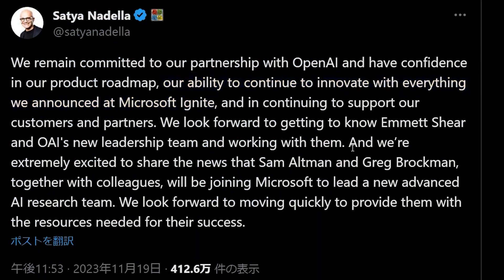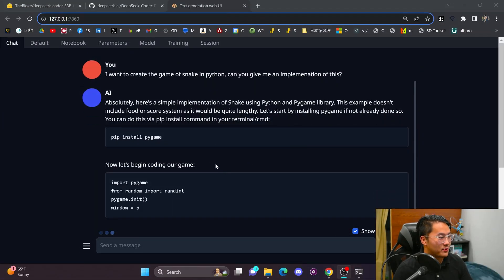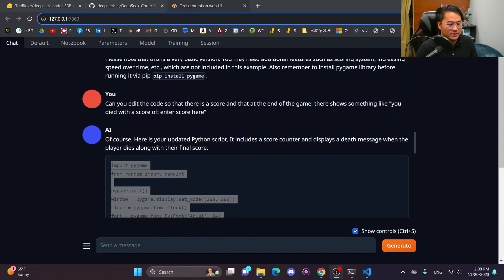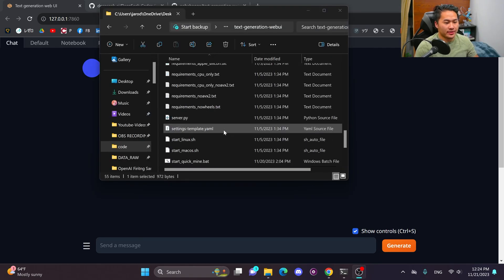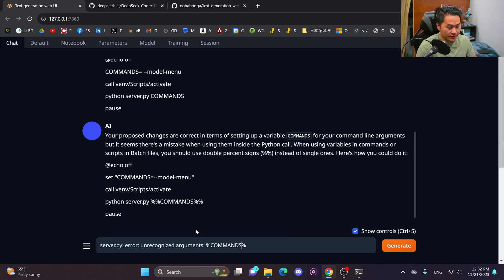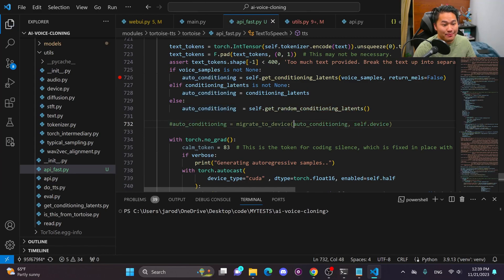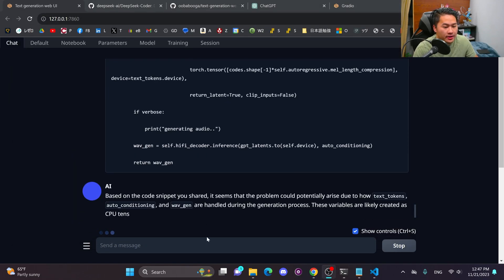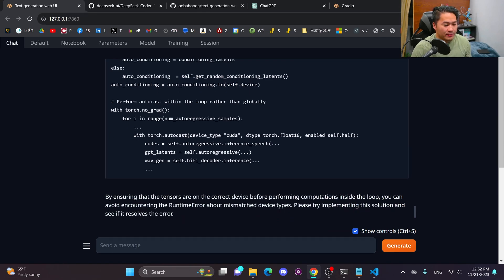An Open Source ChatGPT Alternative for Coding